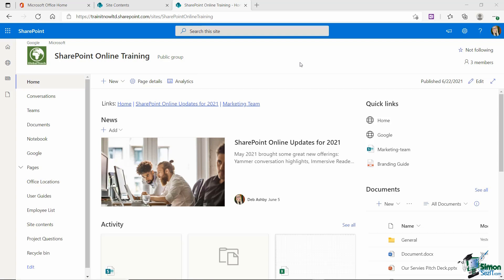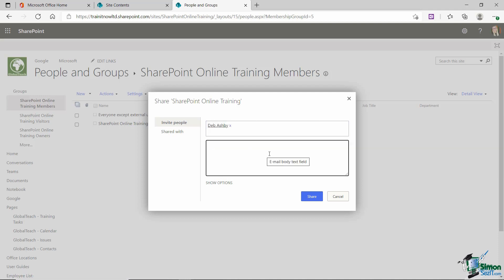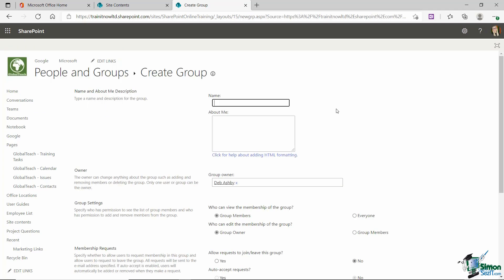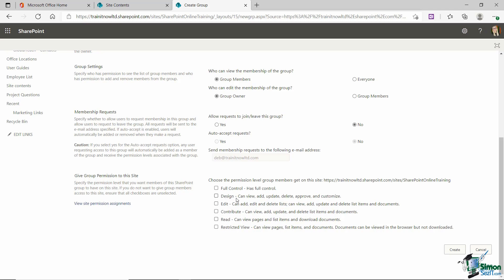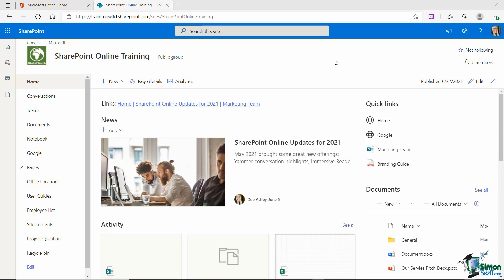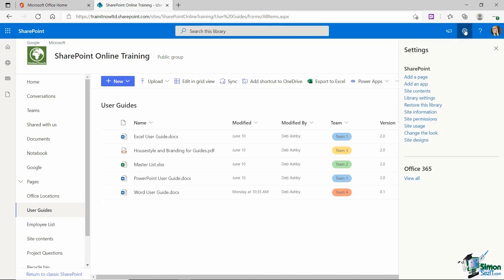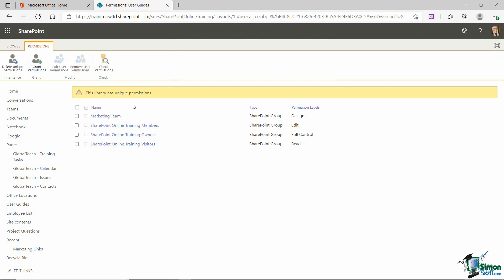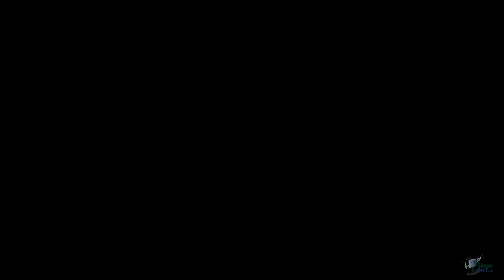How to Manage User Permissions in Microsoft SharePoint Online - Office 365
Securing your data is vital so we demonstrate how to assign and modify user permissions in Microsoft SharePoint Online.

More specifically, we look at how you can assign and modify both individual user and group permissions, add and remove users to a specific group, and create your own groups with very specific, customized permissions.